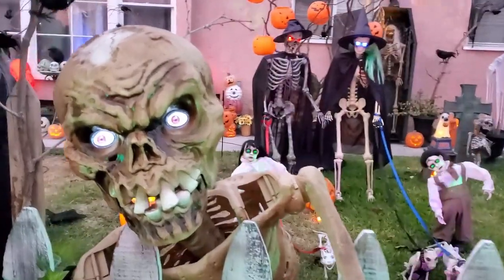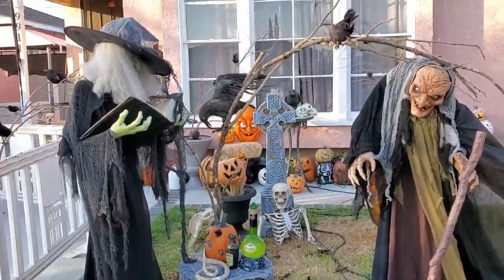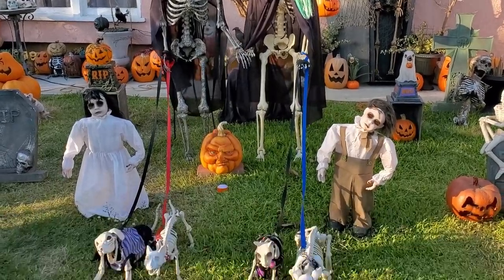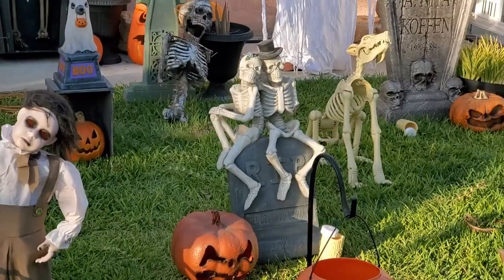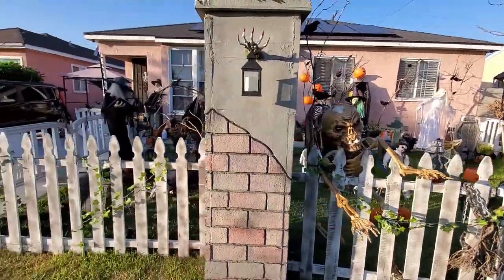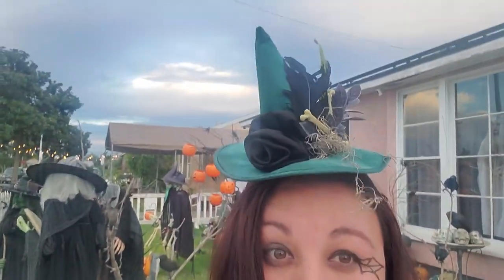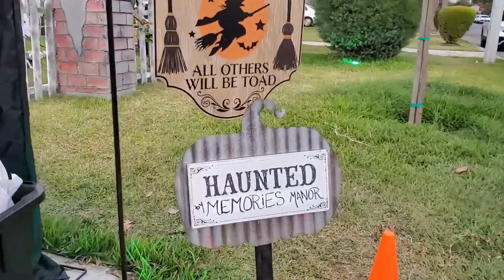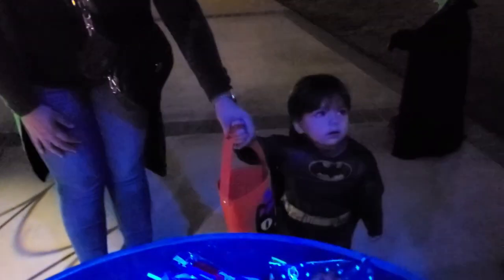Halloween Yard Display 2022 Season of the Witch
In honor of Half Way to Halloween, sharing my 2022 Yard Display: theme Season of the Witch.